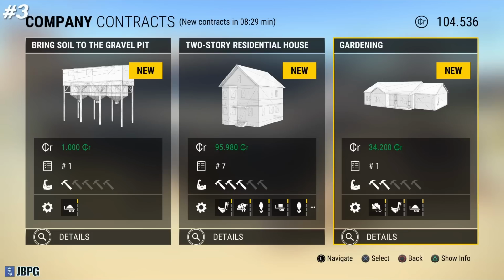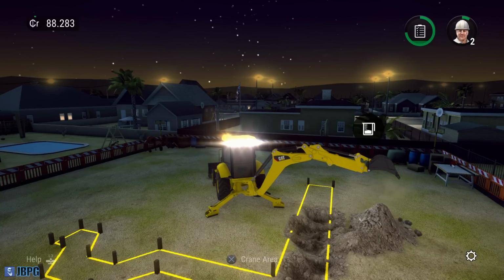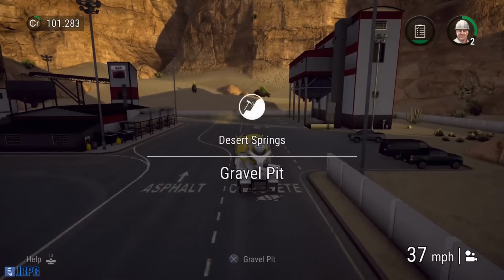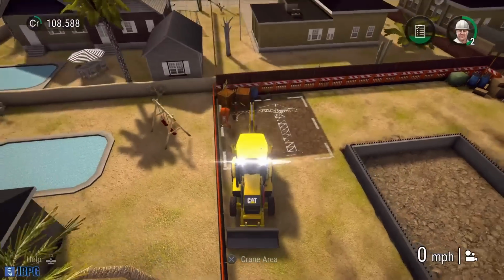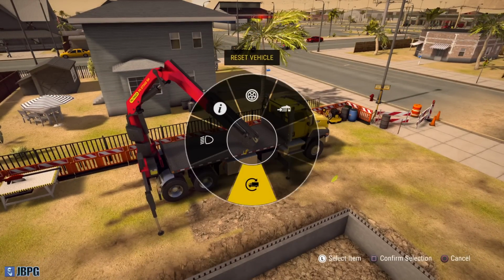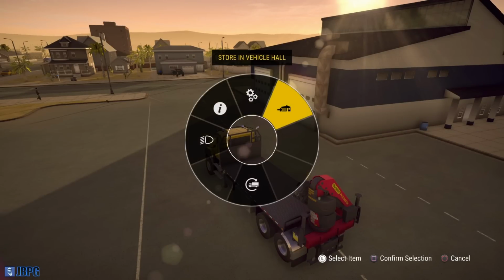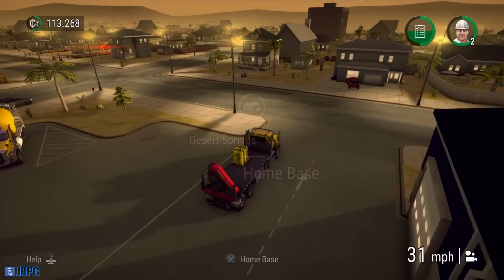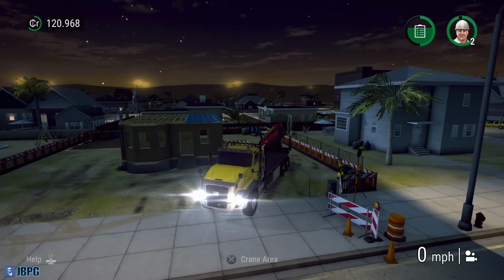Construction Simulator 2 PS4 - Episode 3: Building a 2-Storey House...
As we continue to get to grips with the game, we take on an ambitious contract to build a 2-storey house...